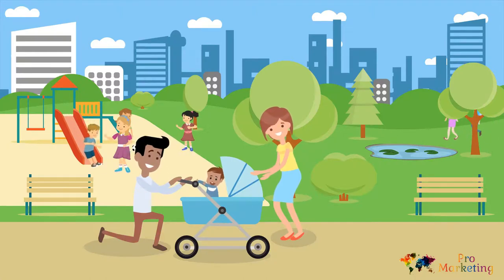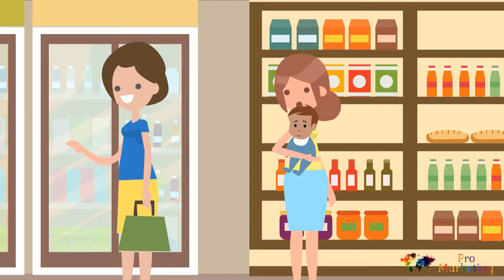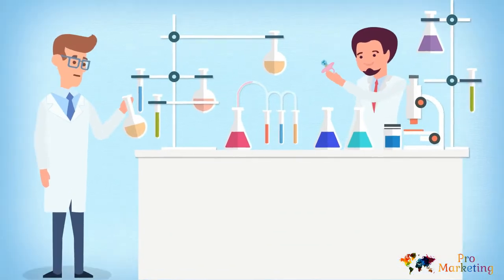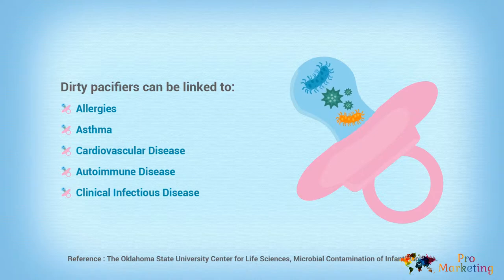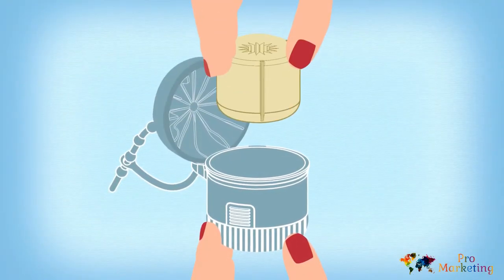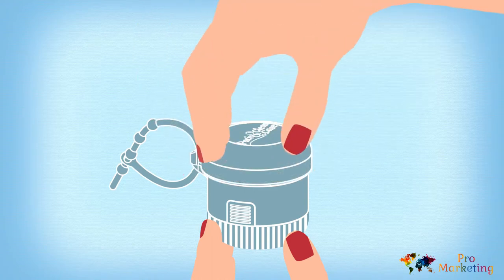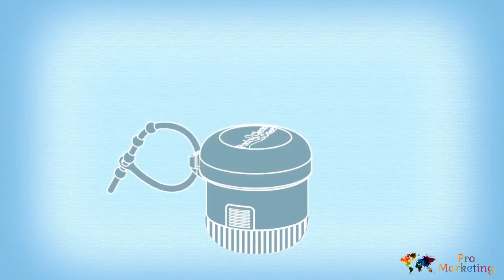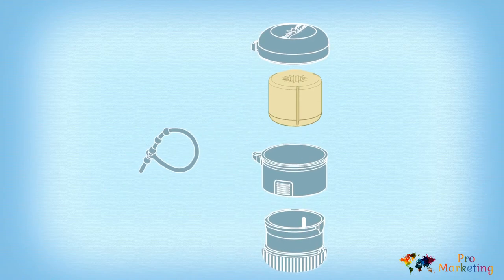Explainer Videos - Global Pro Marketing - PACL - 2D Animation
Make Explainer Videos Your General Way of Advertising Your Products
Explainer videos, with its bundle of benefits, have really set the online marketing scene on fire. According to ReelSeo, "E-commerce sites that use product videos sell up to 45% more." This shows that demand for videos is set to rise even further. An Explainer video makes the best possible use of audio video production to introduce and convince a customer to go for a product.
The advantages associated with Explainer videos are as follows:
1. They help in launching a product. These days every business looks forward to quickly launch its product among a large audience. An explainer video is best suited to popularize a product. Such videos can be played both on and off line.
2. Since they ease the flow of complex information related to a product, and can also elaborate on the vital information on a product, they end up creating a trust relationship with the customers.
3. They are a good mix of entertainment and information. With the use of cartoon characters watching them becomes a fun, and viewers start remembering the message of the video for a longer duration.
4. They can be made viral as well. With all the elements, such as texts, moving images, cartoons, different voices and music etc., working in coordination they give a movie like wholesome effect to viewers. This makes viewers experience a certain kind of feeling which makes them share the video more and more with others on networking sites.
5. Explainer videos are also helpful in deriving traffic to a website. According to Forrester research Video SEO is 53 times more likely to drive a 1st page search result than traditional SEO. Adding them to a website can increase the value of website multifold in the eyes of viewers.
6. They are also helpful in converting a surfer into an active customer. Kelsey Group study has found that 55% of people who view a video visit the company's website and 24% make a purchase as a result of watching it.
7. Being short, they retain the attention of a viewer till the time they are played.
8. They end up making a viewer purchasing the product or do something in furtherance of that, for example, to make an enquiry about the product or leave a message etc.
9. Making them doesn't cost a bomb, that is, they can be made in a low budget, and thus even a new or small business entity can own them.
Our production company is one of the best on the market.
Global Pro Marketing provide a wide range of explainer videos.
2D animation, 3D animation, whiteboard animation and more.